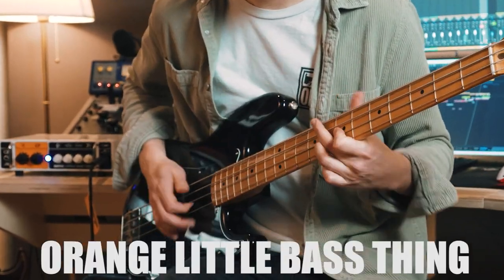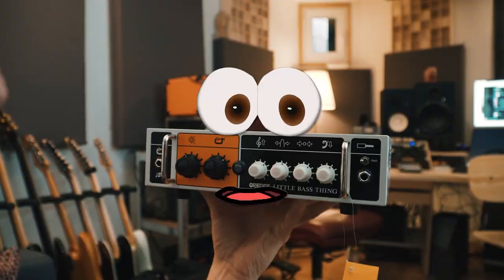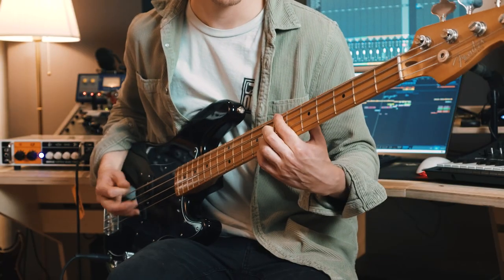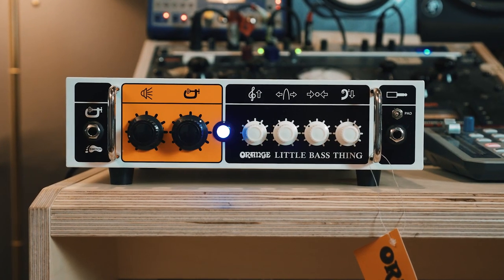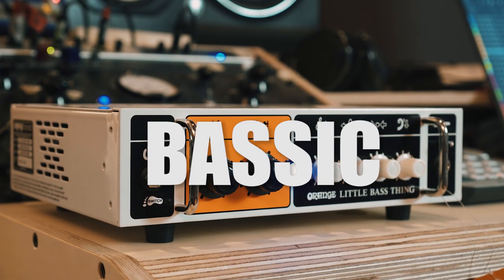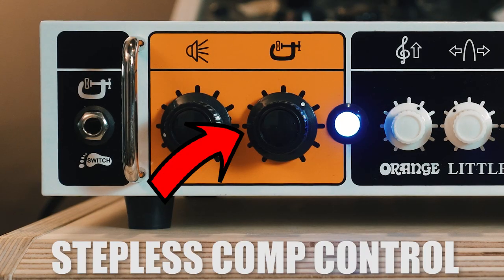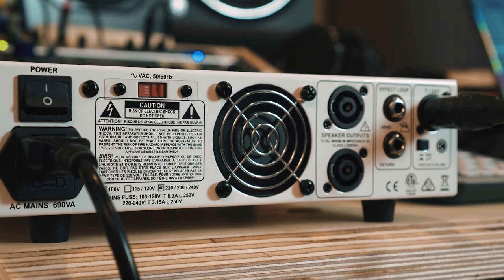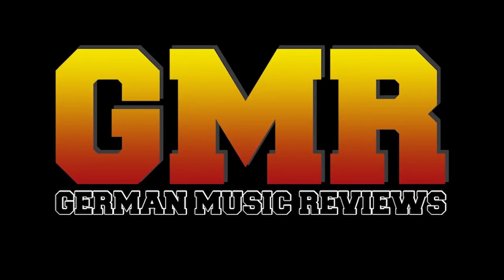Orange Little Bass Thing [Review & Playthrough]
Isn't he cute?

Signal Chain:

Bass:

Fender 50s Precision - Orange Little Bass Thing - RME Fireface - Locut in the DAW

Guitaramp:
Maxon OD808 - Vox AC 30